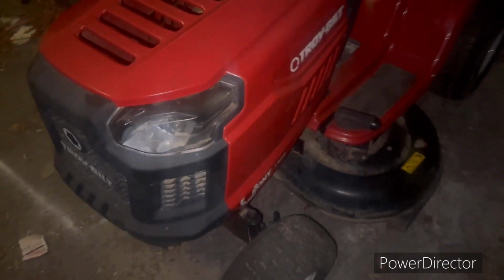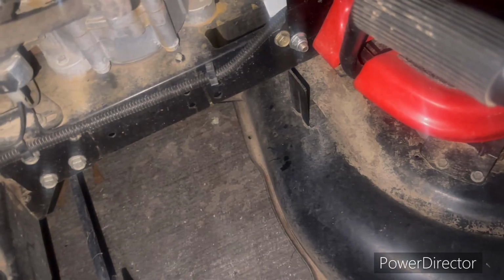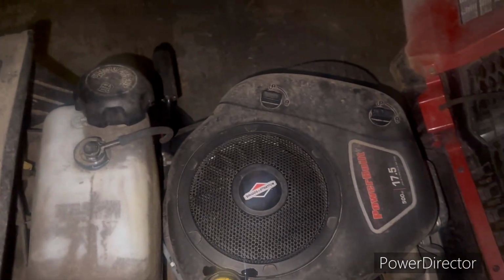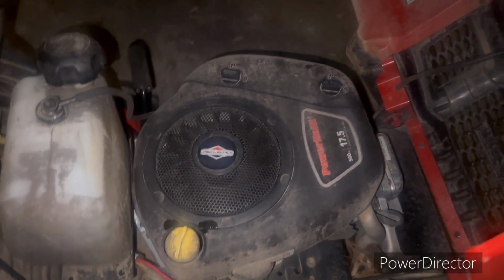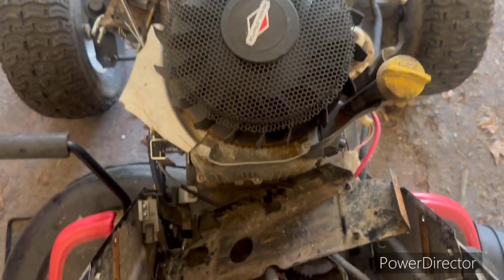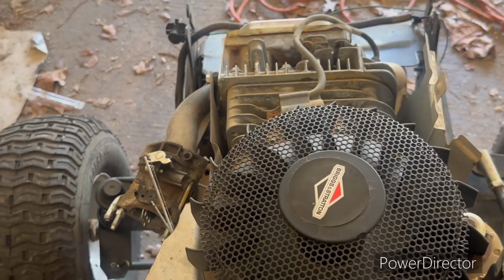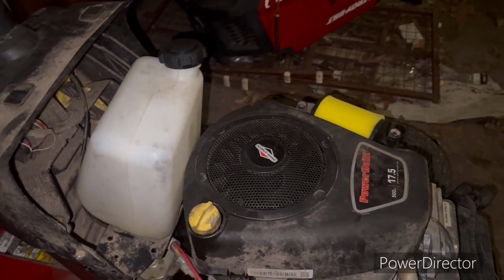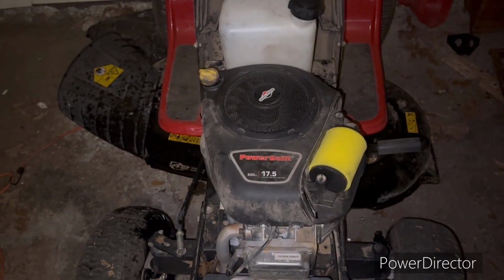Troy Built Pony Repairs